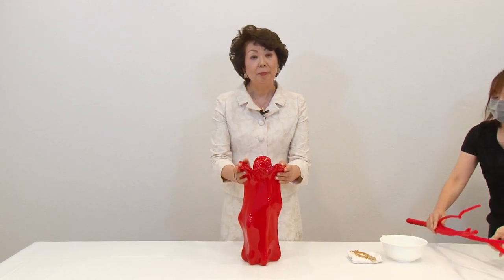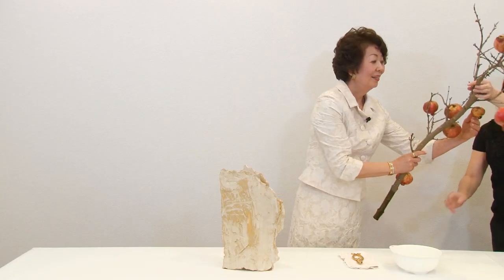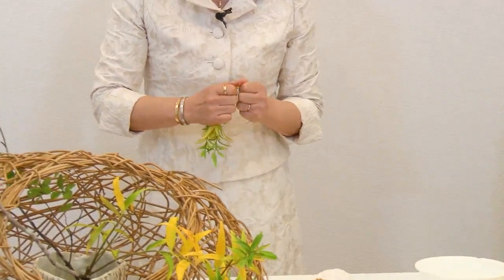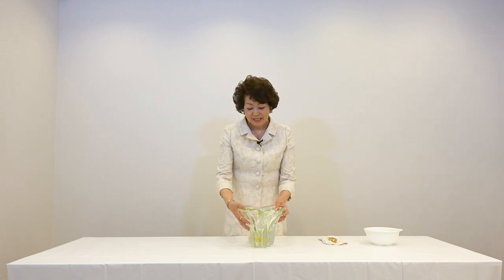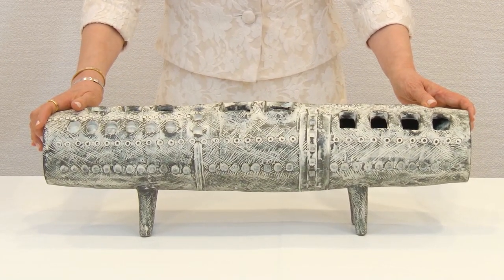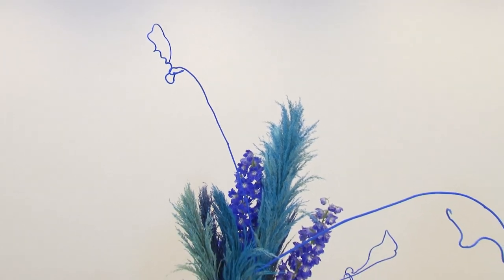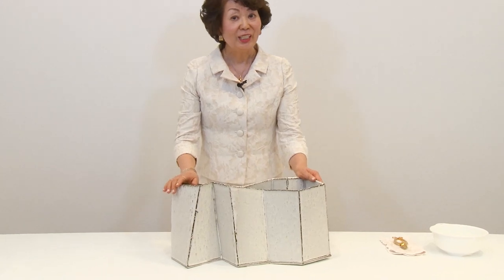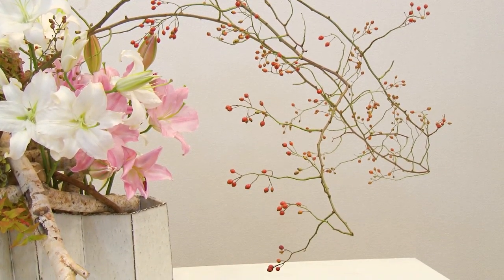2021.10.6 いけばなオンラインデモンストレーション 草月 西山光沙 Ikebana Live Demonstration for India on Zoom by Kosa Nishiyama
”Japanese Autumn”
Demonstrator :  Kosa Nishiyama
(Sogetsu HQ Master Instructor)

Organizer :  The Sogetsu Delhi Branch
Coordinator :  Ms. Mayumi Shepherd